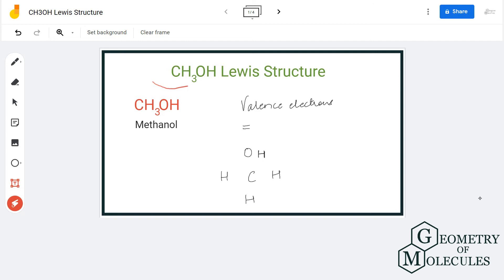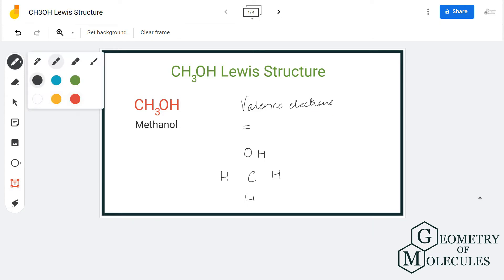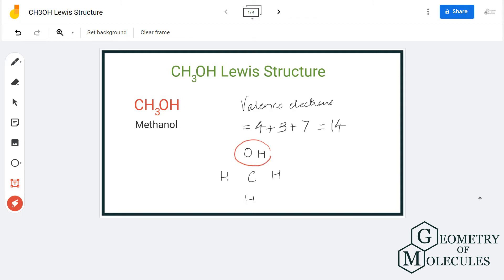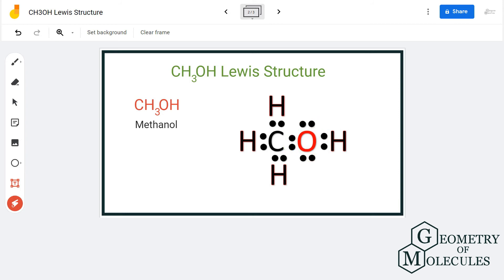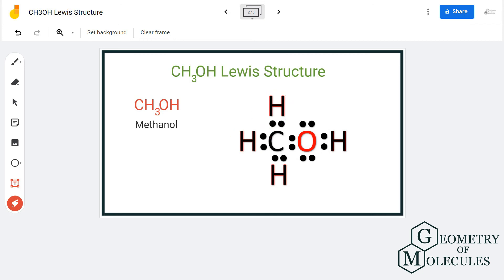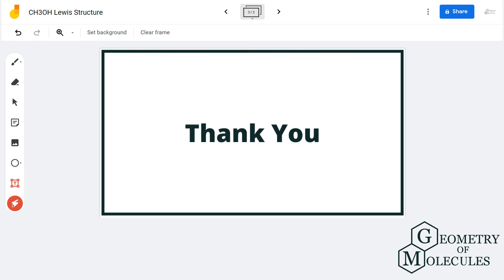CH3OH Lewis Structure (Methanol)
Hey Guys !

For today’s video we are going to study the Lewis dot structure of Methanol. It has a chemical formula of CH3OH. In this molecule, one methyl group is attached to a hydroxyl group and it is also known as Methyl alcohol. The molecule is made up of one Carbon atom, three hydrogen atoms and one hydroxyl group that comprises one Oxygen and one Hydrogen atom. Determining  Lewis structure of this molecule will help us understand the chemical and physical properties of this molecule.

To determine the Lewis Structure of any molecule, we have to first know the total number of valence electrons in CH3OH. These electrons help in knowing the arrangement of atoms in the molecule. We will first look at the valence electrons, followed by the arrangement of electrons in the structure and the Lewis Dot Structure of CH3OH.

Check out this video to find out the Lewis Structure of Methanol.